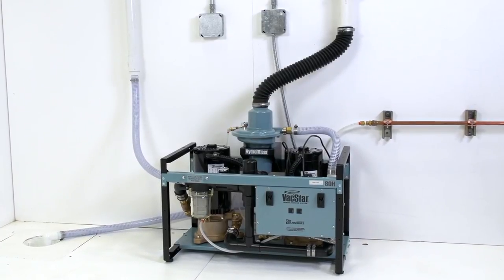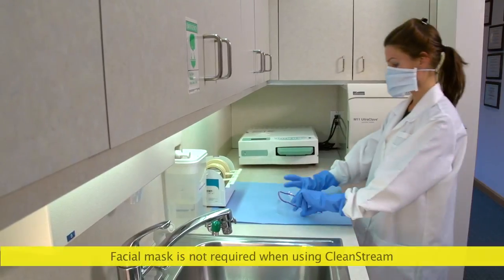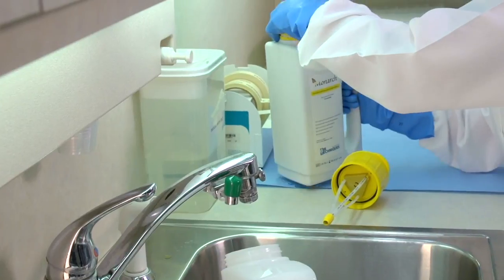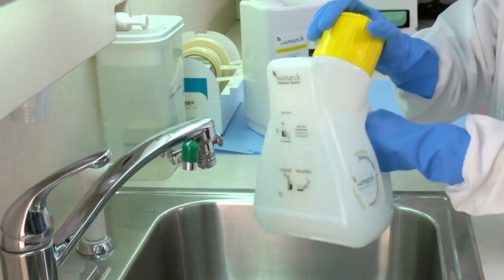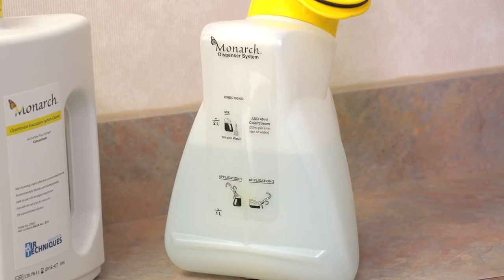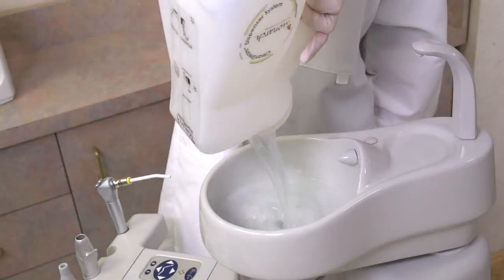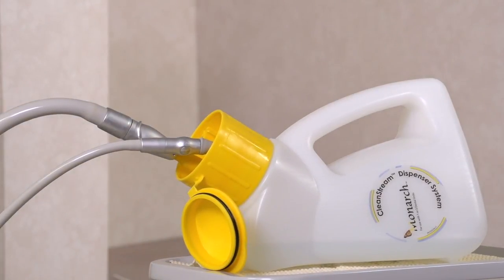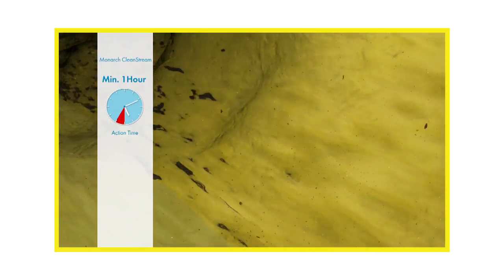Monarch CleanStream Evacuation System Cleaner by Air Techniques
Dental vacuum systems should be regularly cleaned to maintain peak performance and maximize system life by helping remove and prevent the buildup of waste and debris in vacuum tubing/plumbing. Monarch CleanStream is an easy and effective solution to keep your dental vacuum (dry or wet) system running smoothly, so you get the most out of your investment.